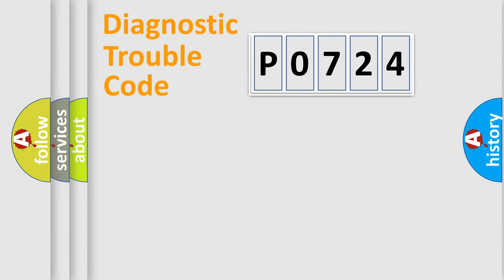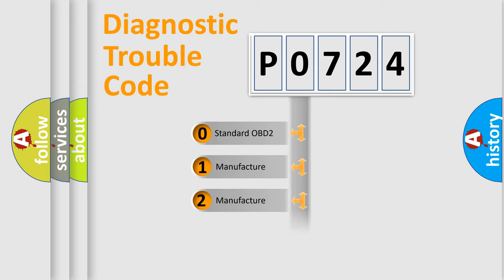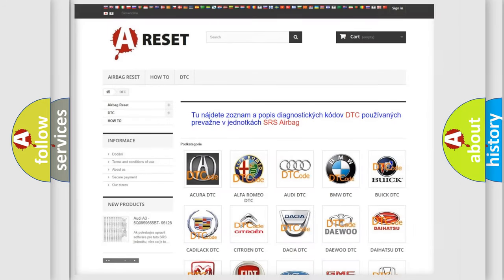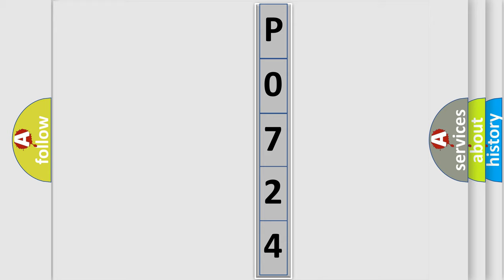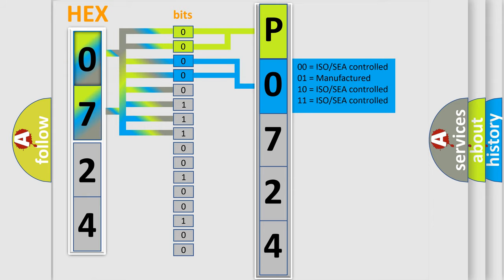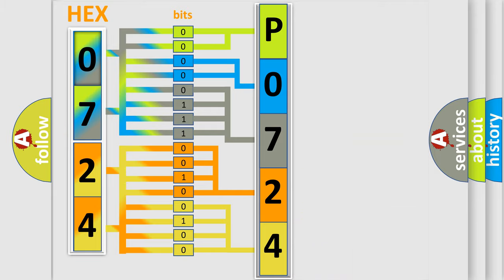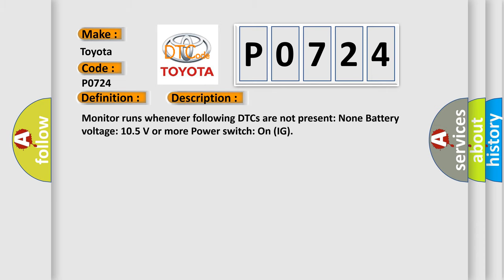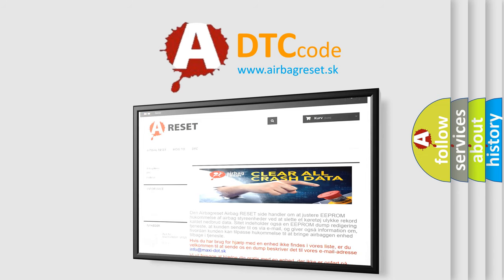DTC Toyota P0724 Short Explanation